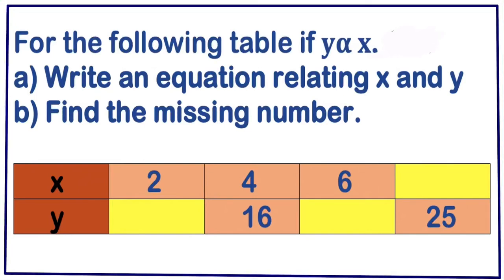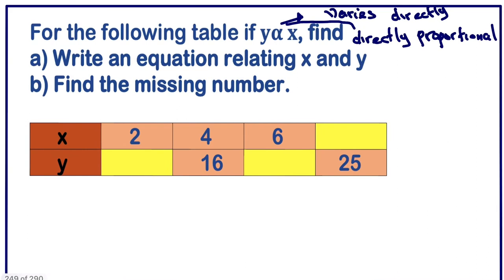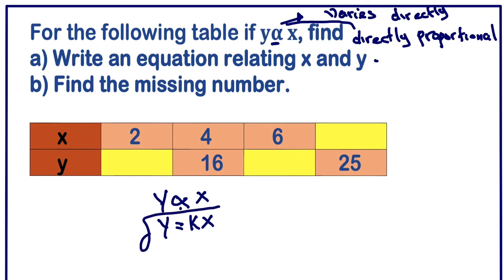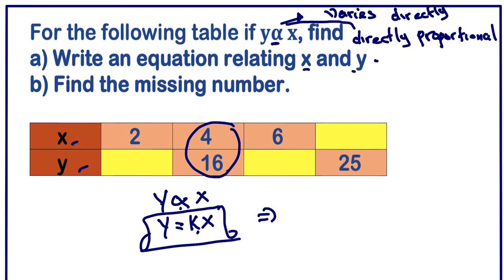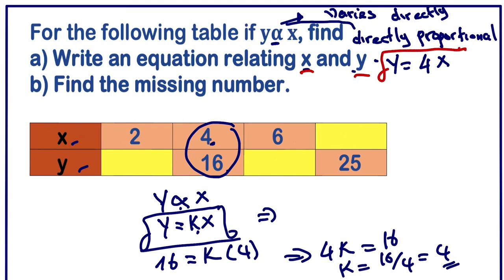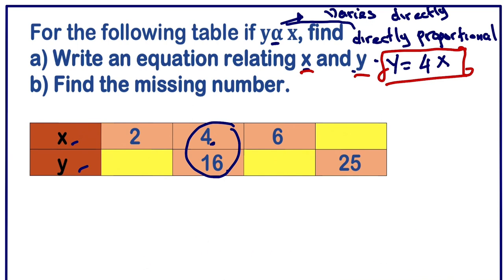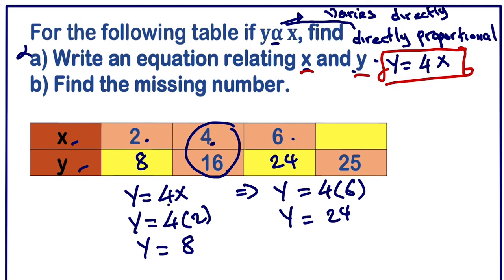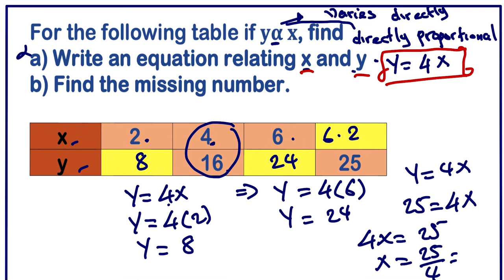Direct proportion table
To complete the table of various we have to calculate the constant k, by changing the symbol of proportionality with and equation with constant k. Y = kx. Calculate k , write the equation of the proportion hence complete the table.